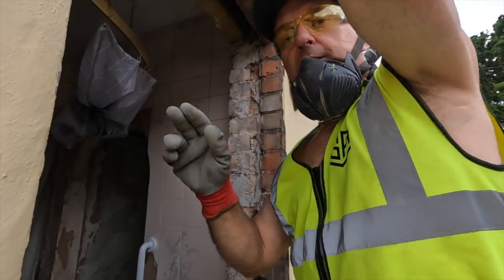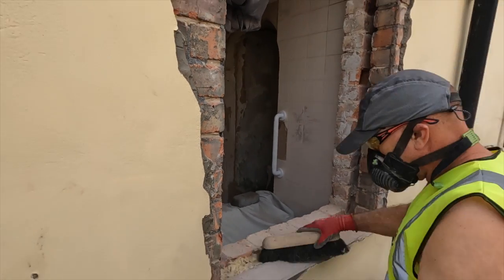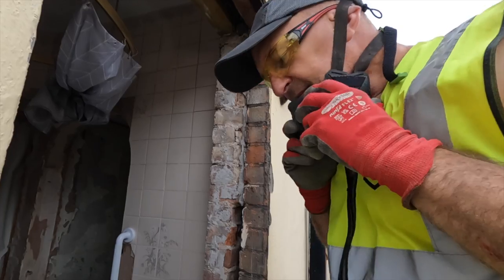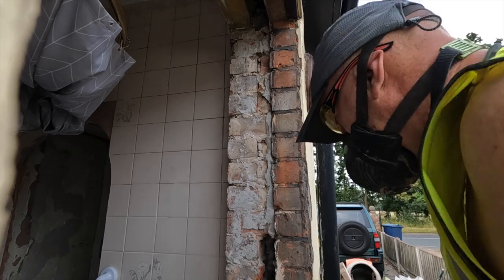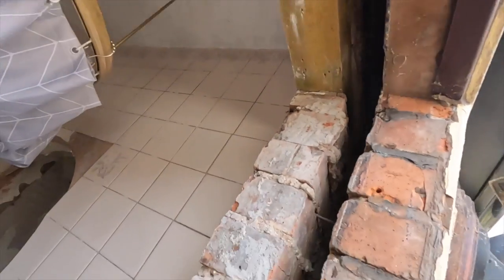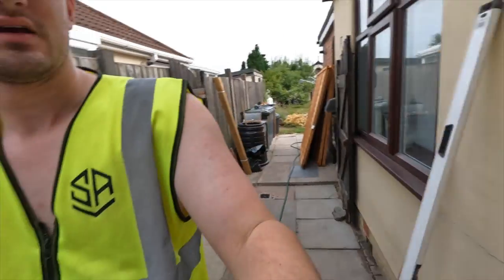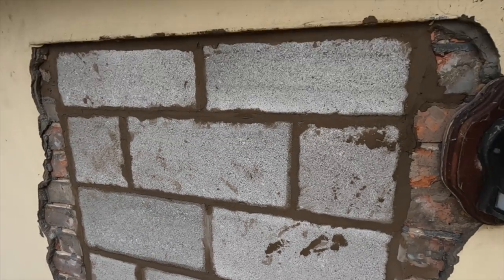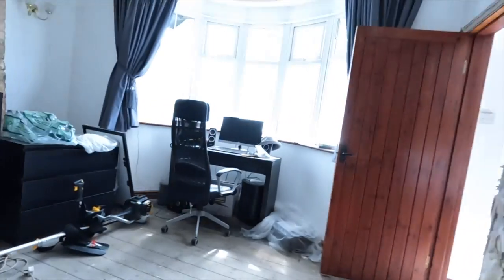HOW TO BLOCK UP A WINDOW WITH CONCRETE BLOCKS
HOW TO BLOCK UP A WINDOW WITH CONCRETE BLOCKS...WE SHOW HOW WE OPEN UP THE CAVITY ON THE WINDOW JAMBS TO AVOID COLD BRIDGING AND DAMP,  CLEAR DEBRIS FROM THE CAVITY THEN USE 7 NEWTON SOLID CONCRETE BLOCKS TO BUILD UP BOTH SKINS . WE SHOW  US PUTTING IN THE SCREW TIES AND MIXING ...ENJOY